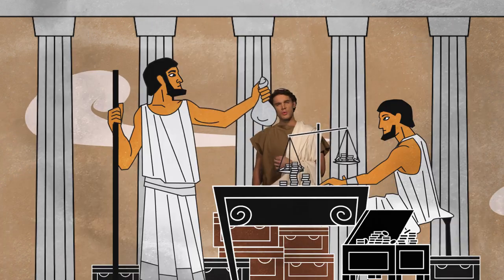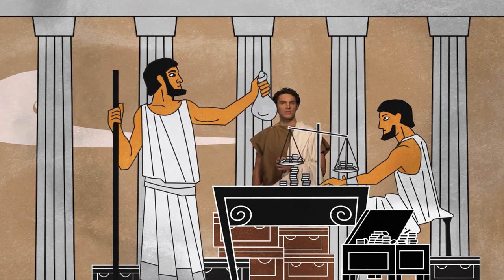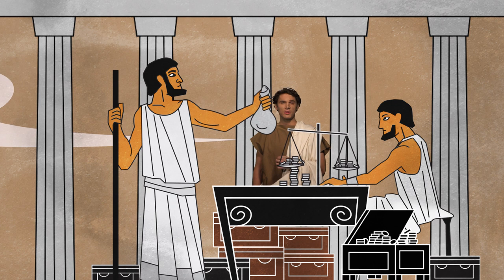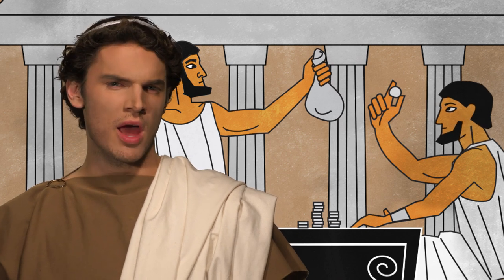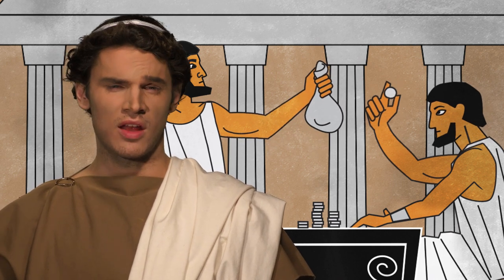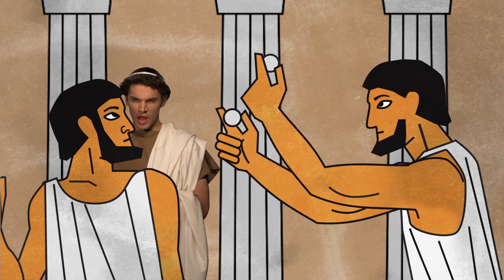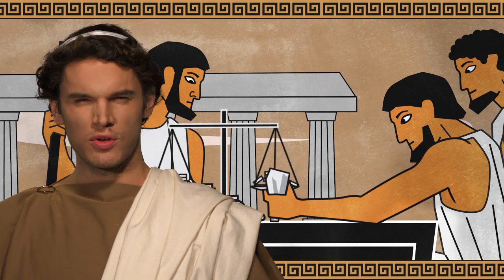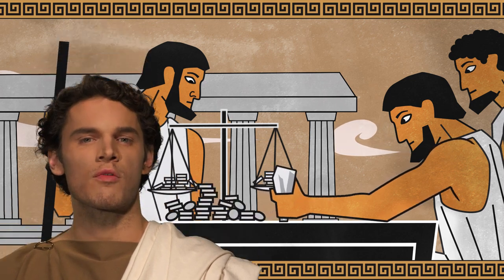Banks and banking system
Ancient Seafaring
Created as part of iMARECULTURE project.